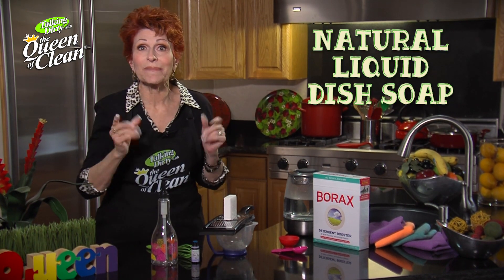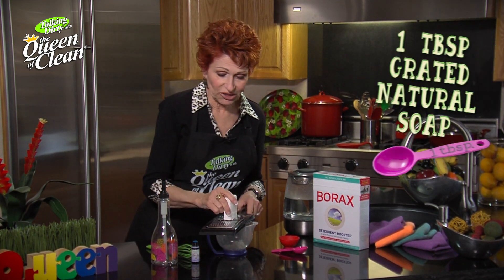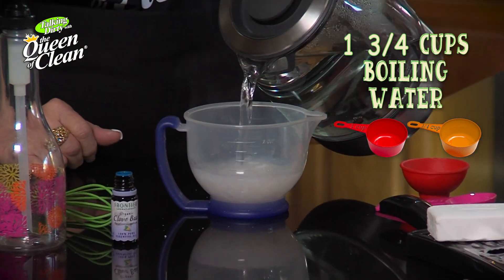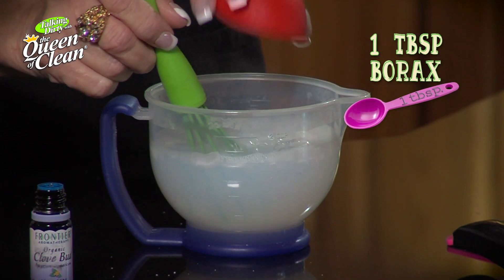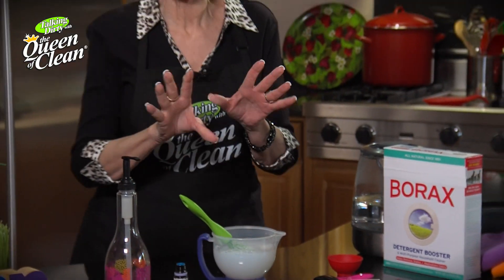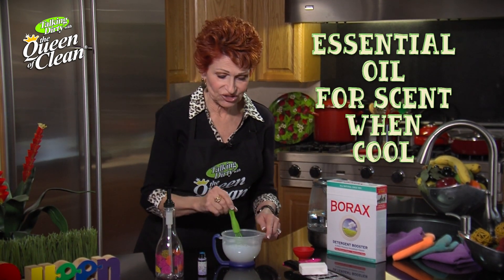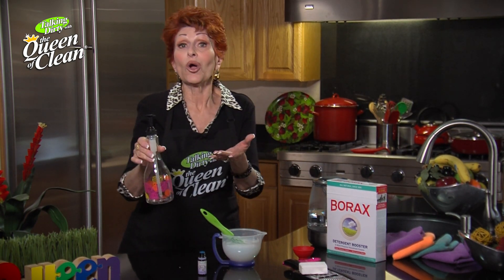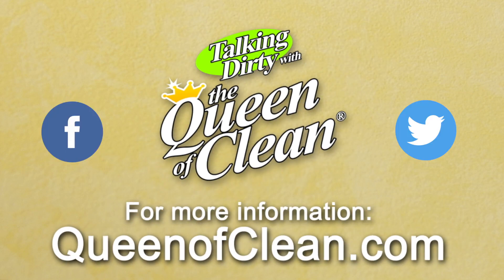NATURAL LIQUID DISH SOAP RECIPE - Queen Of Clean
NATURAL LIQUID DISH SOAP RECIPE

A Great MONEY SAVER!

Here is a simple way to make your own liquid dish soap for your kitchen.

Combine into a small mixing bowl:
- 1 Tablespoon: Grated natural Soap
- 1-3/4 cups: Boiling Water (Really hot water)
- Stir up
- 1 Tablespoon: Borax
- Stir up well
* Let sit for for 6-8 hours (let thicken)
*Optional: If you want a fragrance, add in a few drops of essential oil after it cools and thickens.
- Pour into a pump bottle and use